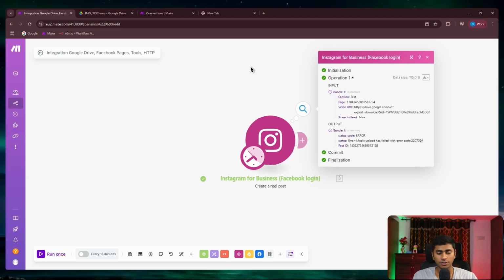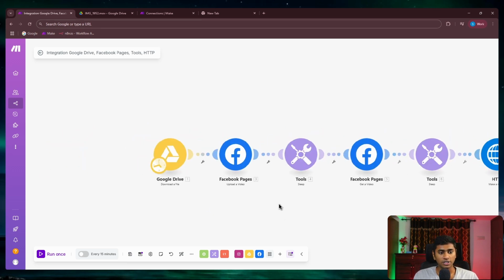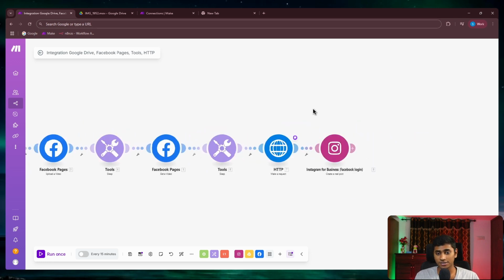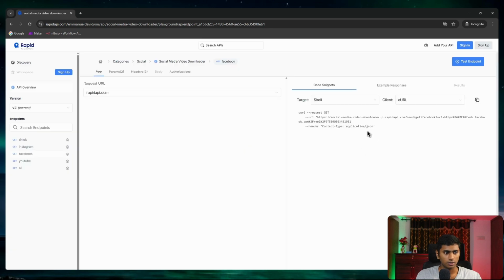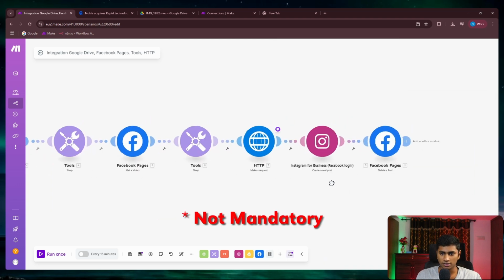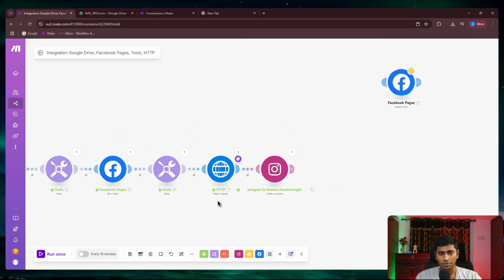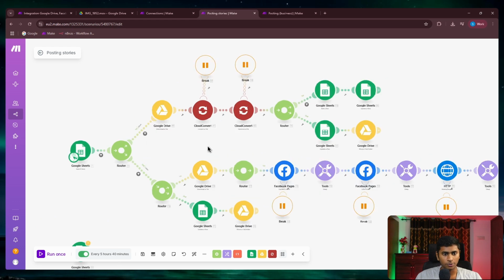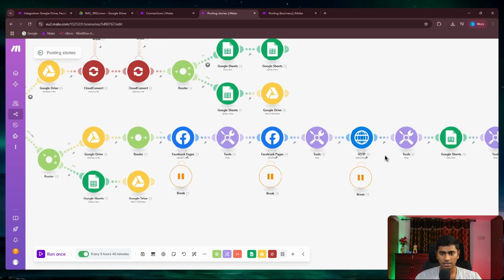How to fix make.com Instagram Automation FAILS (Free Solution Inside) error code 2207026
In this video, I’ll show you a simple yet powerful trick to re-encode videos so they meet Instagram API’s format requirements. While trying to post videos through the Instagram API, I noticed that uploads often fail due to unsupported video specifications, a common issue many others in the make.com community also face.

Instead of relying on expensive and unreliable video rendering APIs, I’ve found a much more efficient and cost-effective solution. This video walks you through the exact method I use, it’s easy, effective, and solves the problem completely.